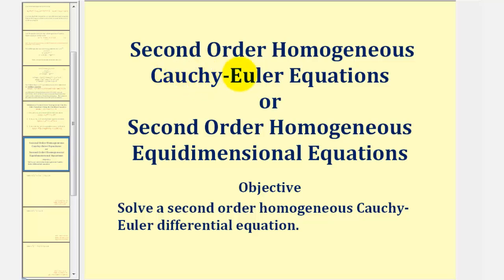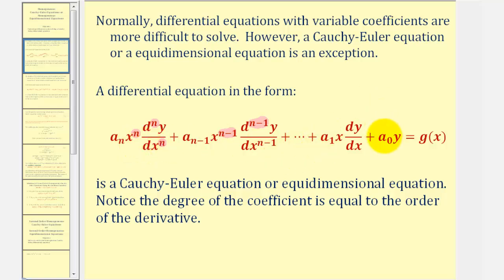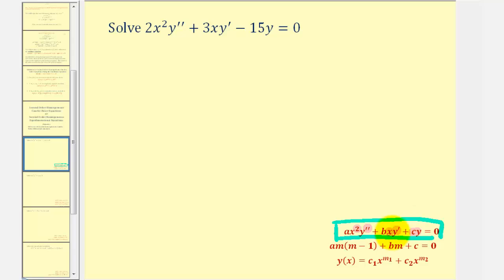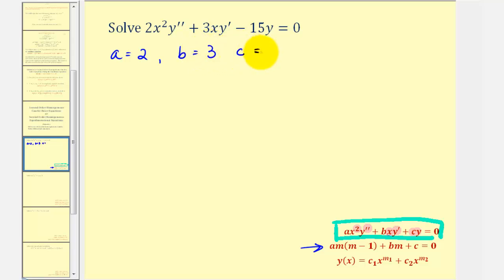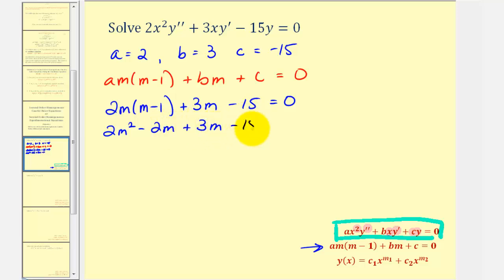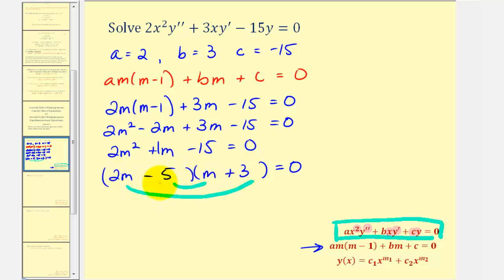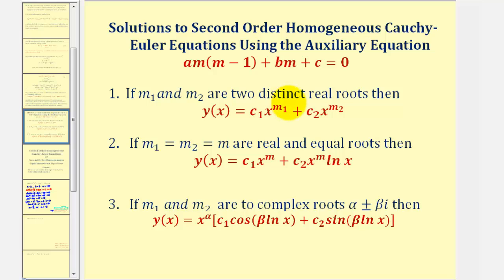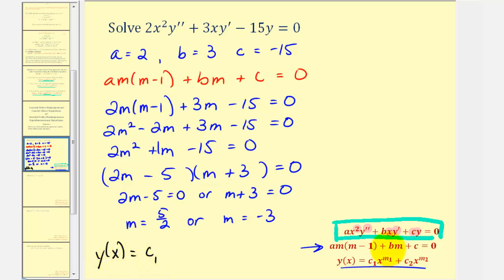General Solution to a Second Order Homogeneous Cauchy-Euler Equation (distinct real)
This video provides an example of how to solve a second order homogeneous Cauchy-Euler Equation with the auxiliary equation has two distinct real roots.